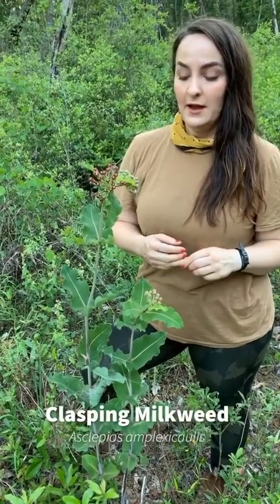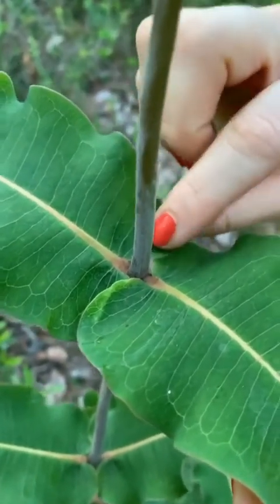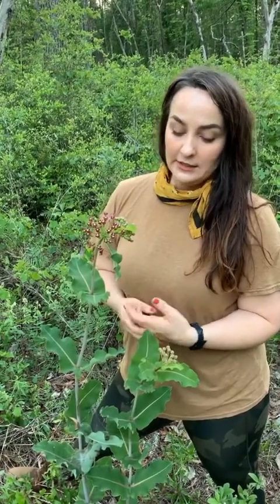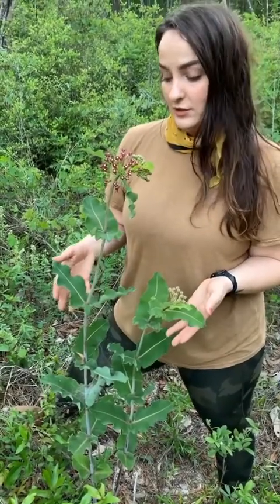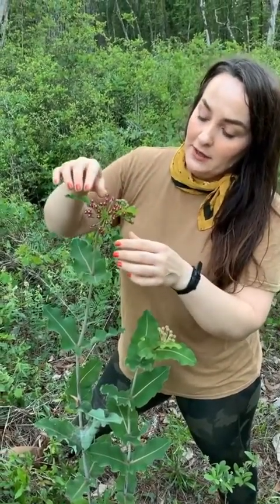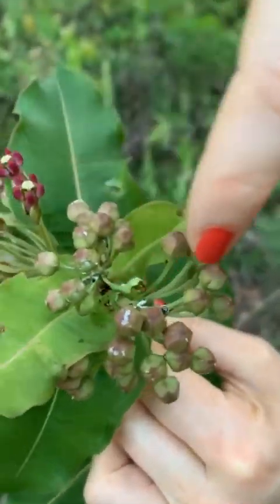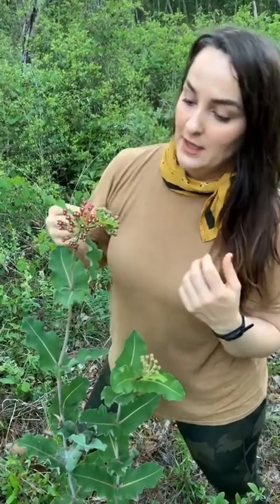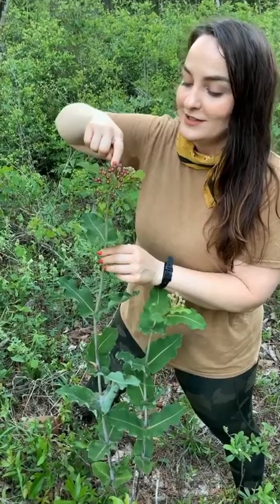Clasping Milkweed in the Florida Panhandle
Take a look at this lovely Clasping Milkweed / Asclepias amplexicaulis displayed by Lilly Anderson-Messec in Wakulla county.
This is just one of Florida’s 21 native Asclepias species, and is not yet readily available for the public to purchase. Many of our native species can be particular in their requirements and slow to mature. Native plant nurseries and growers are working to produce enough stock to sell these plants to the public, but there is a limited supply of seed and plant matter available and restoration projects are a priority.